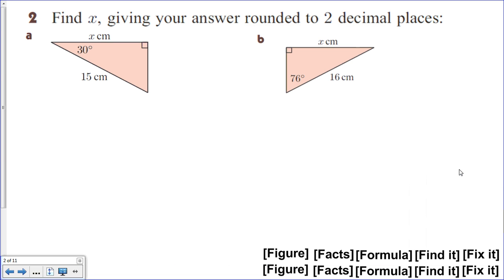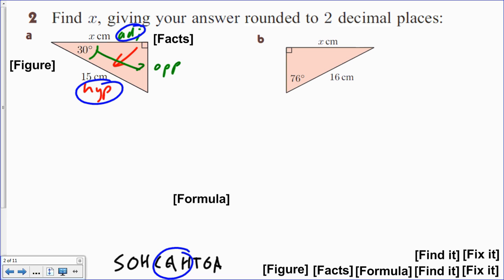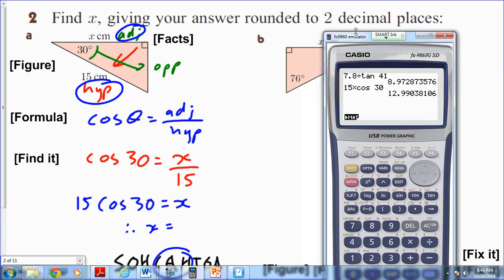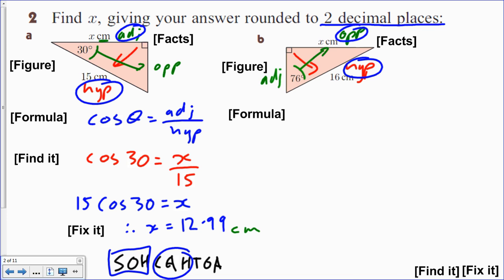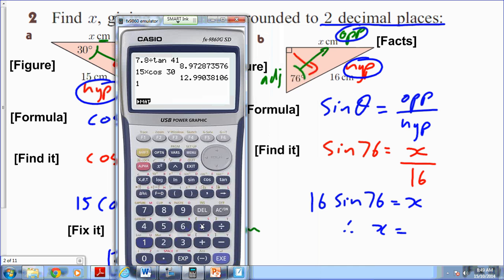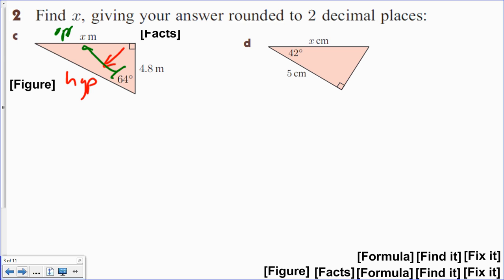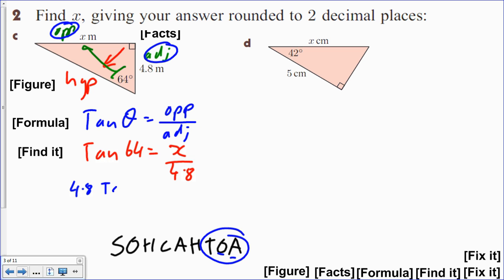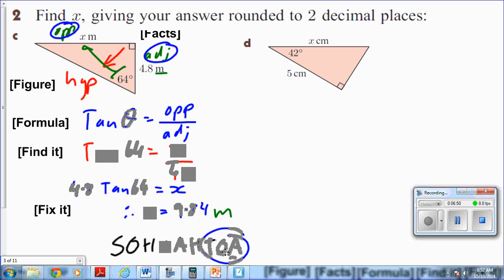12C Question 2 a, b, c